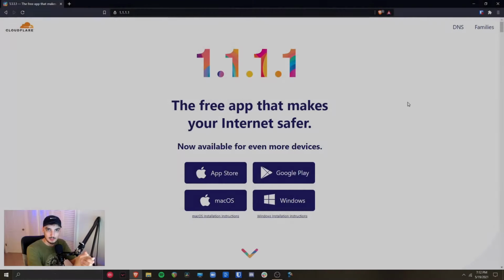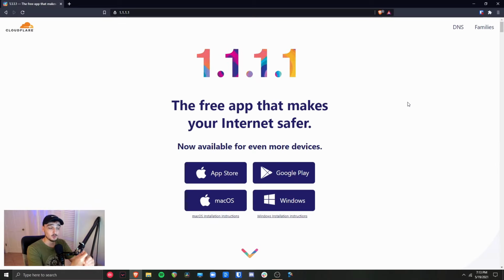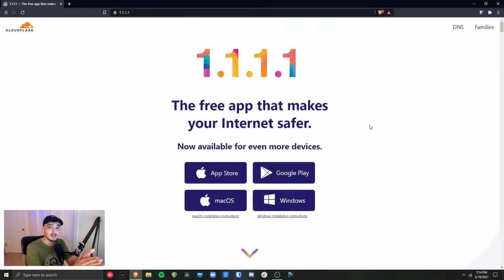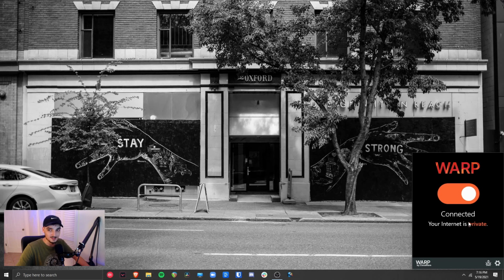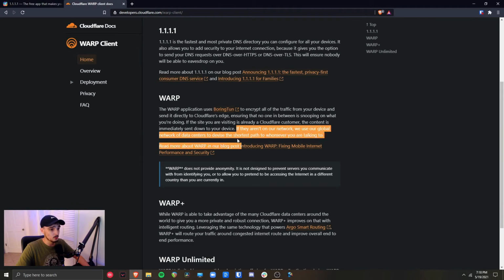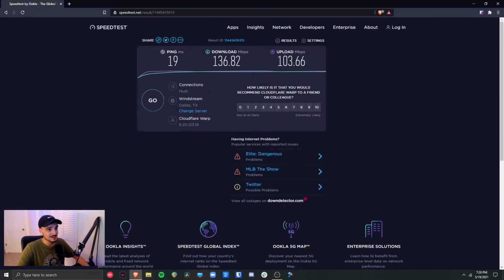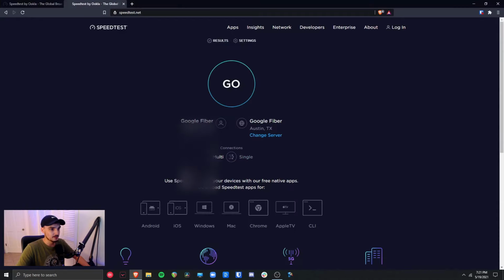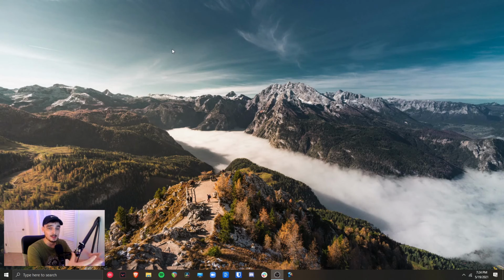A free VPN you can trust — Cloudflare Warp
Cloudflare has added a free VPN offering to their 1.1.1.1 service. What sets it apart from other VPN's, and why you can trust it.

Video Timestamps:
▪ Introduction to Warp: 0:00
▪ Download: 1:26
▪ What makes it different: 2:05
▪ Speed test with Warp: 3:05
▪ Speed test without Warp: 4:02